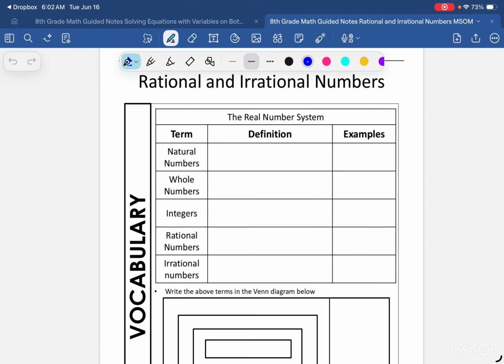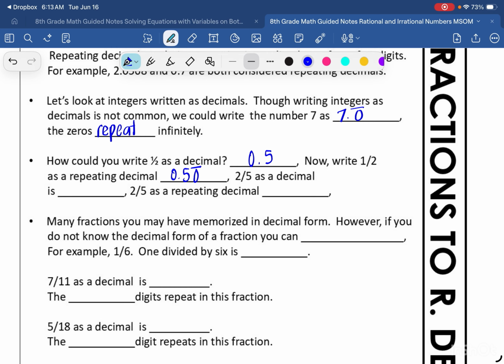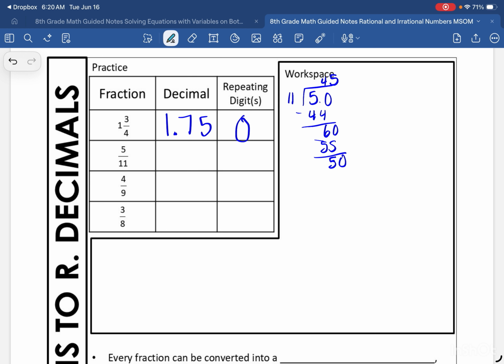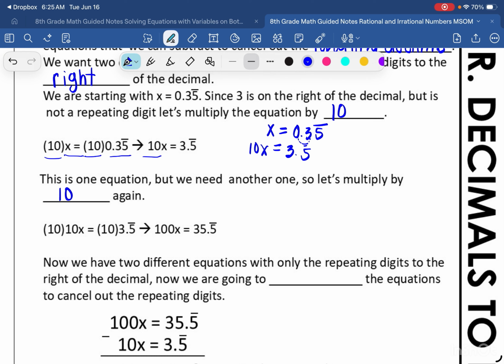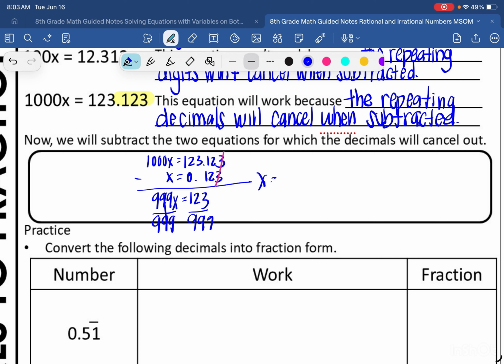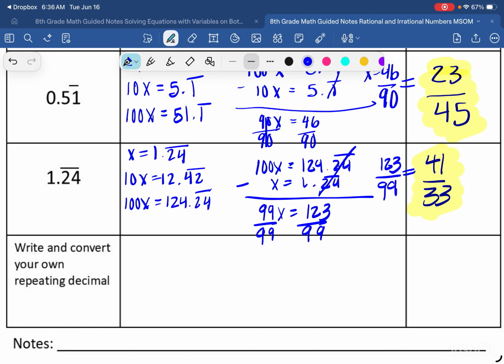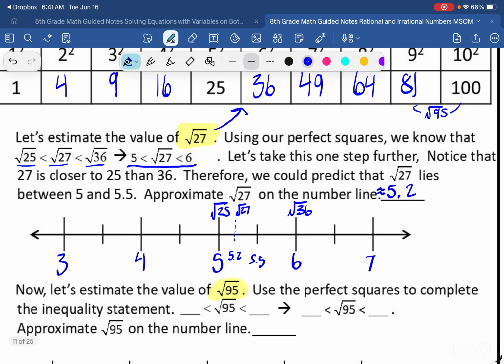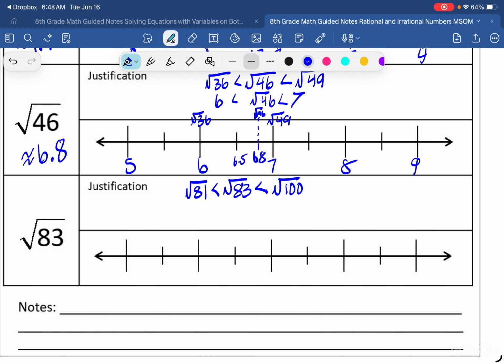Rational and Irrational Numbers Notes | 8th Grade Math Lesson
Rational and irrational numbers made simple with these 8th grade math notes.

00:00 Vocabulary
02:08 Fractions to Repeating Decimals
07:40 Repeating Decimals to Fractions
16:37 Irrational Numbers